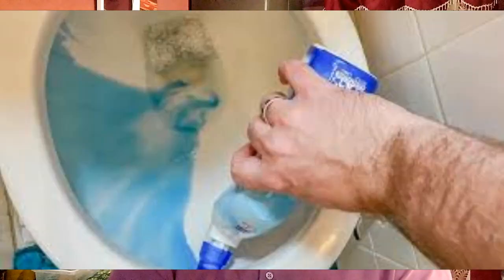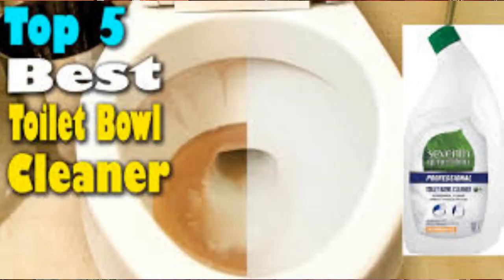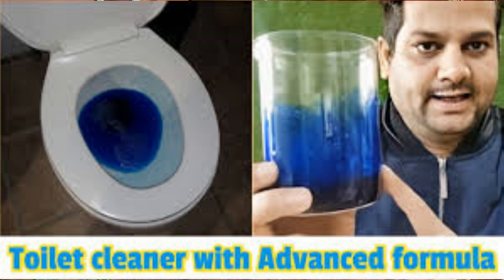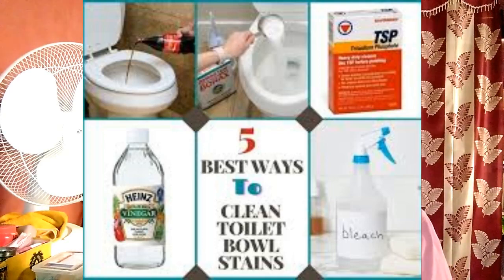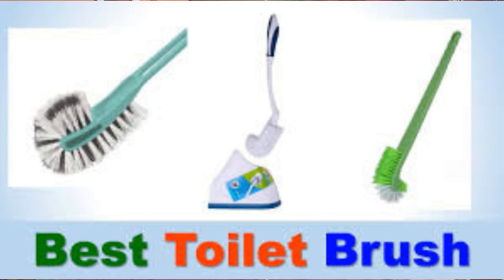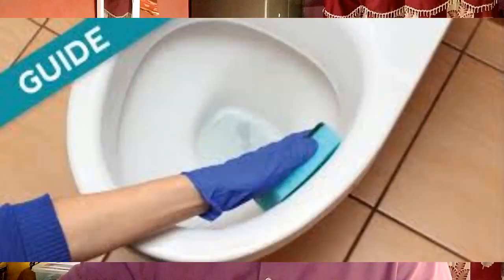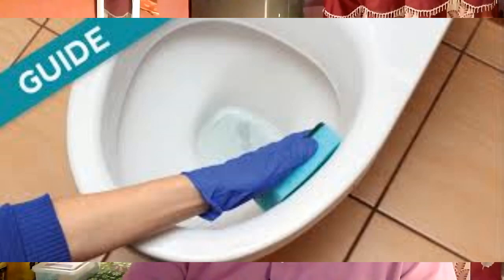Toilet Cleaner | Baking Soda | Dettol | Acid | Brushes